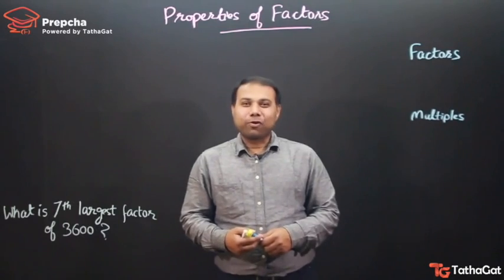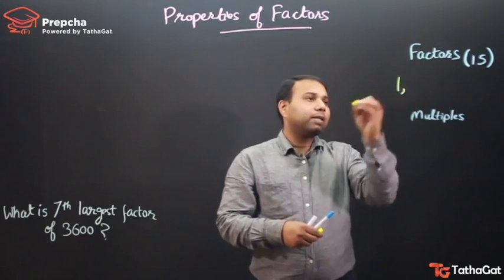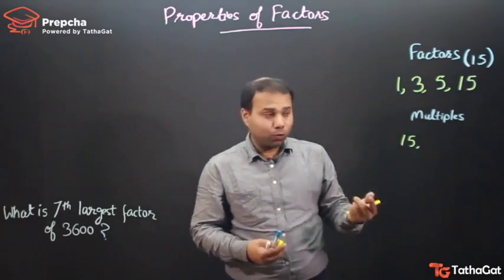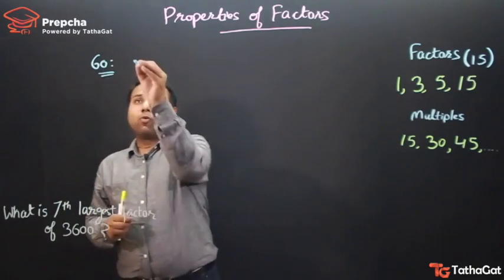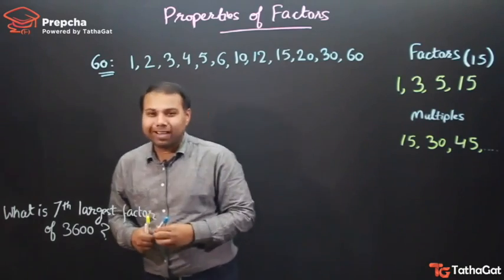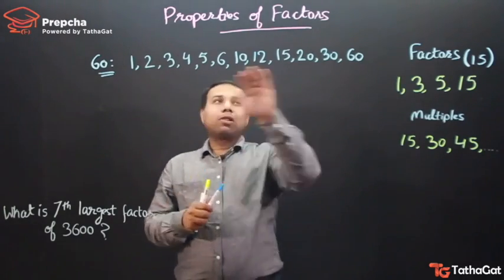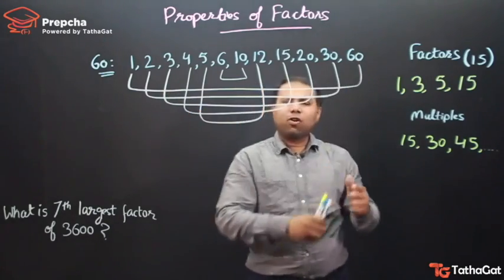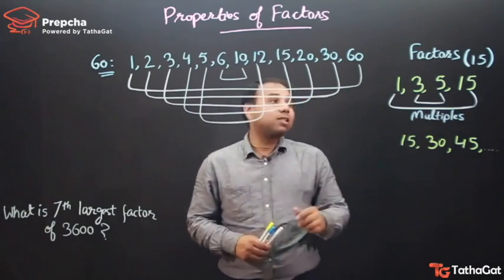Factors -1 | Number System Lessons | TathaGat | Best CAT Coaching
Learn basics of factors and multiples for competitive exams like CAT ( common admission test), XAT, NMAT, IIFT, SNAP, GMAT.

Join our free telegram group for any help in your preparation. https://

For other important info, exam details etc join our telegram channel